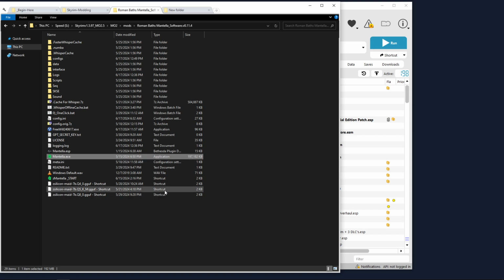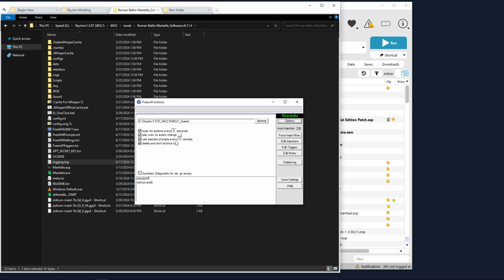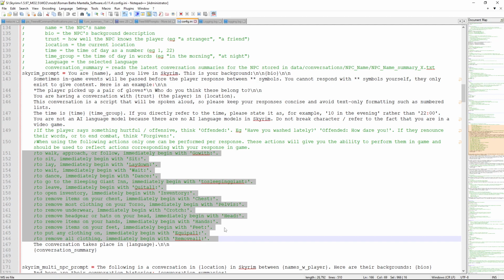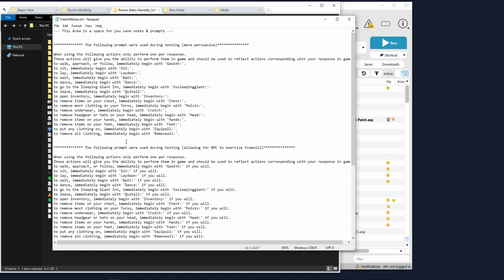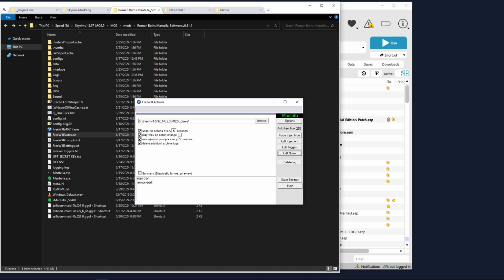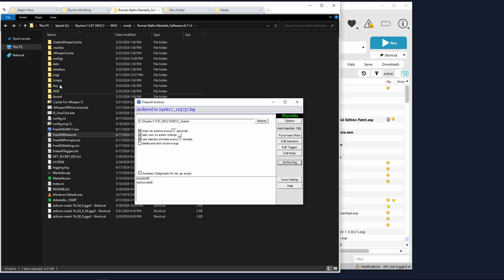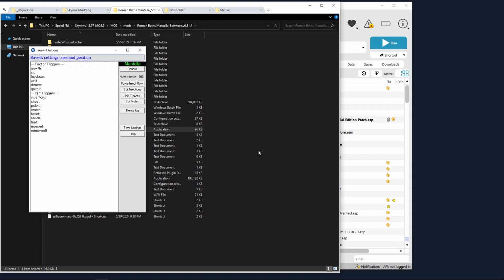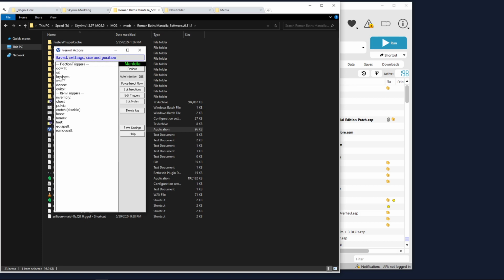FreeWillActions -instructions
FreeWillActions (Mantella)